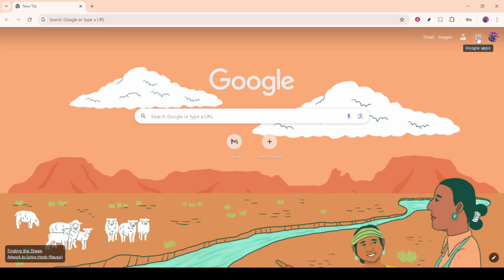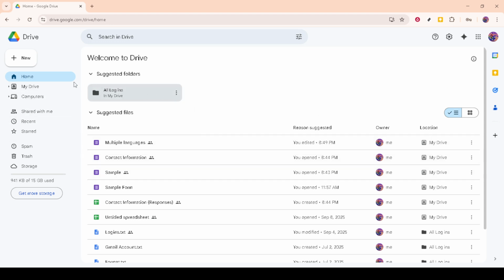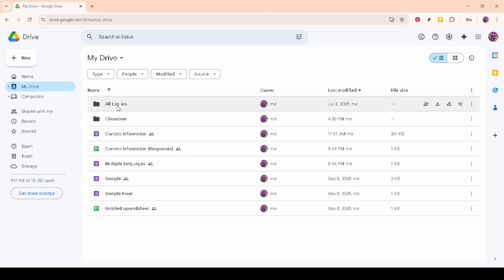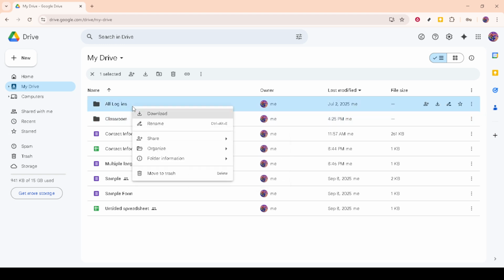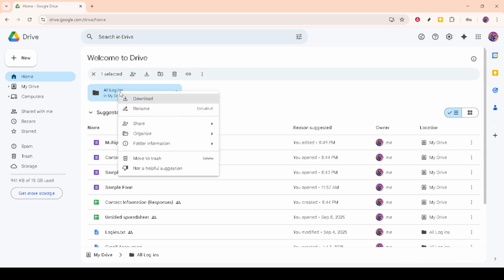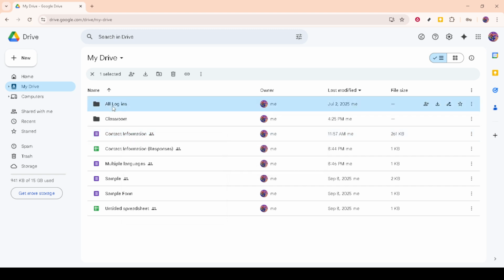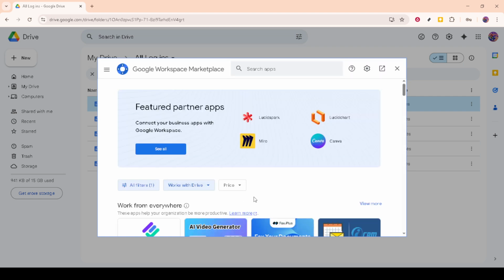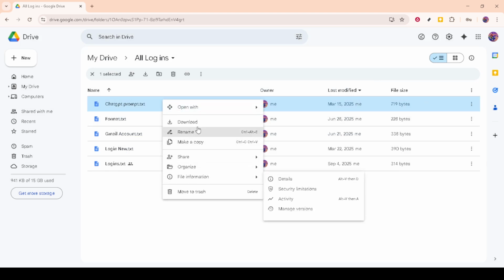How To Fix Unsupported File Type In Google Drive [Latest Update]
Having trouble with "unsupported file type" errors in Google Drive? This simple step-by-step tutorial will show you how to fix these common issues. Learn essential file management and productivity tools to ensure your documents are always accessible in the cloud. We'll provide tips and tricks to handle various file formats efficiently.